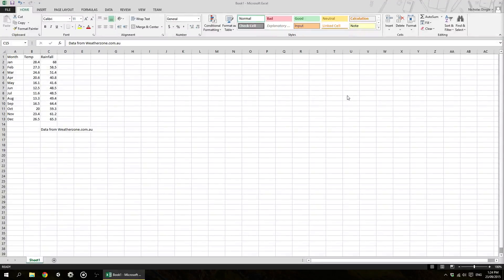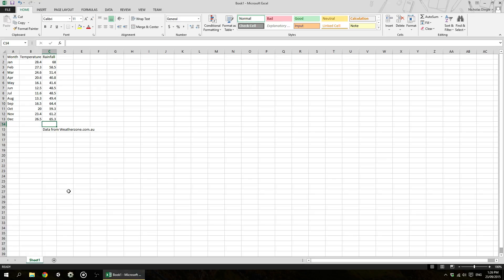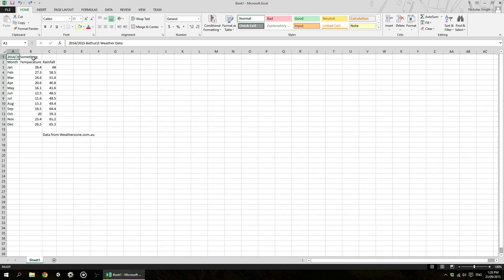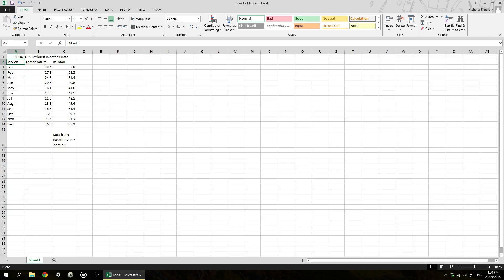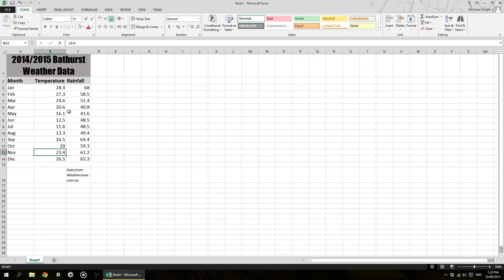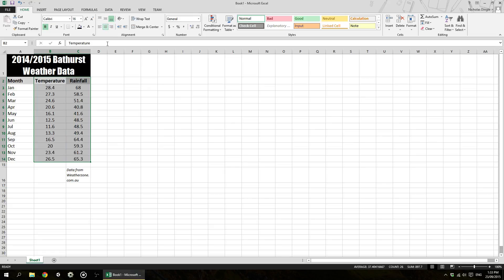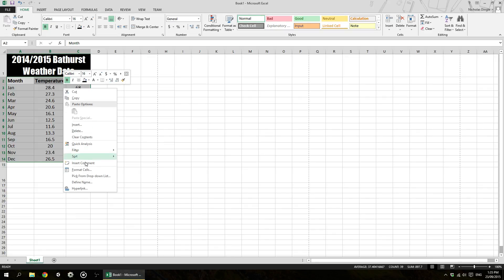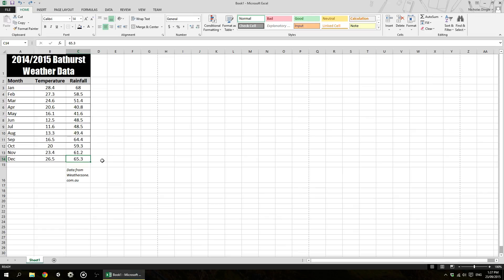Microsoft Excel 2013 Tutorial - Formatting cells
A video series focussed on getting even the most novice Excel user up to scratch.

This video covers:
 * Formatting columns and rows
 * Inserting rows and columns
 * Formatting cell styles
 * Formatting borders